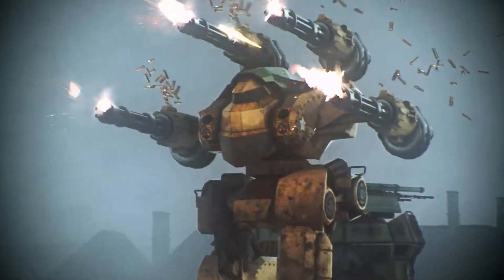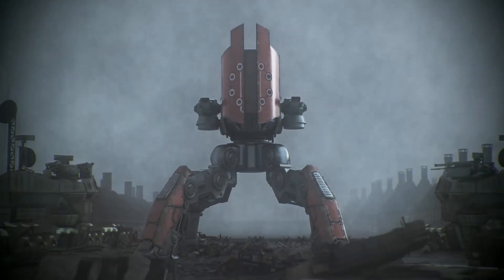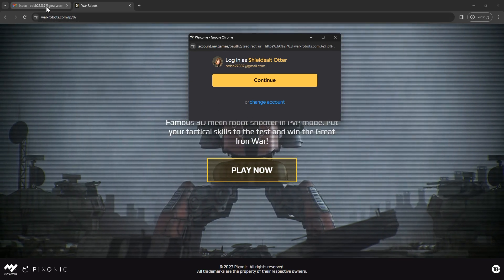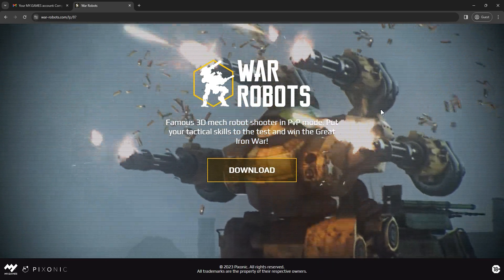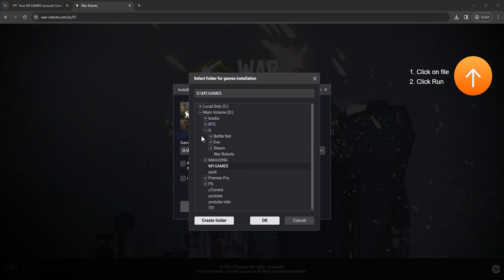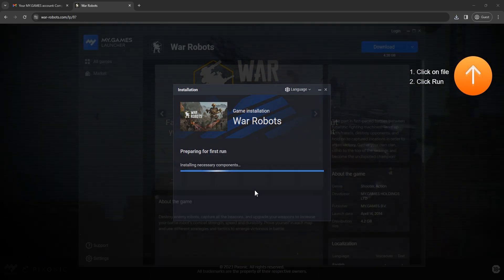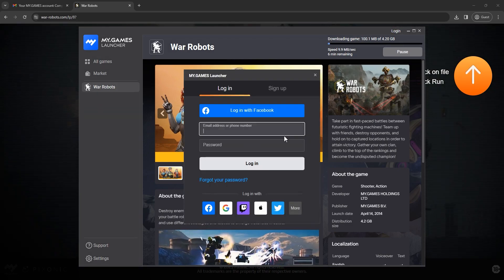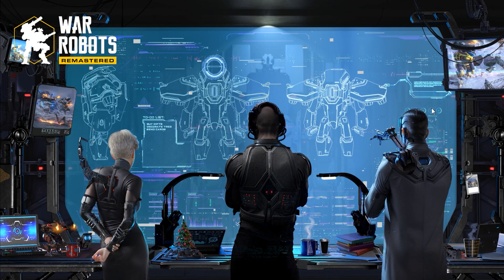🤖 How to download War Robots on PC / Laptop ✅ Step-by-Step Guide [2026] 🚀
How to download War Robots on PC or a laptop❓ If this is your question watch the video🎞️ This step-by-step tutorial will help you to download War Robots on PC fast and simple 🤖 It's an official game client for computers and laptops ✨
🎦Content:
00:00:00 Intro - What is this video about?
00:00:21 Main part - War Robots Account creation
00:00:36 Account Confirmation
00:00:56 War Robots Download on PC
00:01:32 War Robots Install on PC
00:02:00 The Game Start
In this video, I'm gonna show you how to download War Robots on PC or a laptop.
This simple step-by-step tutorial will answer all of your questions and help you to start the game faster. Let's get started! In the description below you can find the link or simply search for War Robot on Google and open the game site. You will open the official game site. Click "Play Now"

Create your game account with your email and a strong password. Don't forget to check the license agreement and privacy policy. Open the letter from My.Games - developers of War Robots - and click "Complete your registration" Back to the previous tab with the Login popup - click on "Continue". Now, as you can see, the button Play now changed to Download. Click it. You will download the installation file of the game launcher. Save it on your desktop, so you can delete it later. Open the installation file. Select folder to install War Robots Launcher. Better to use non-system drives. Accept Privacy Policy and License Agreement again and click Continue.

After installation, the launcher will start automatically. And now, your next step is simple - just click Download. War Robots will be installed in the same folder as the launcher. The game size is approximately 4GB. Downloading time depends on your internet connection. After installation, you will see the Play Button. While the installation process is in progress, log in to your game account with your e-mail and password. That is pretty much all. Good luck and have fun!